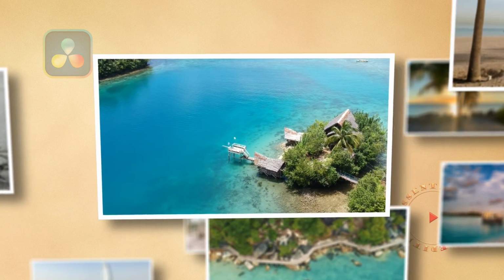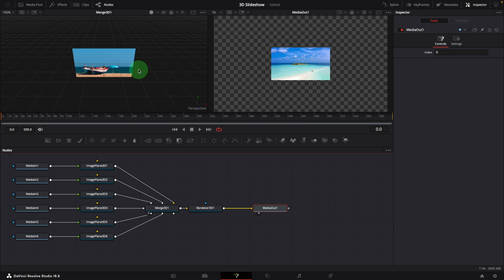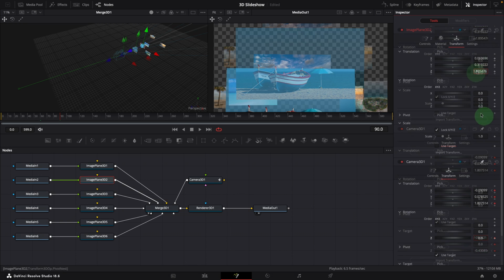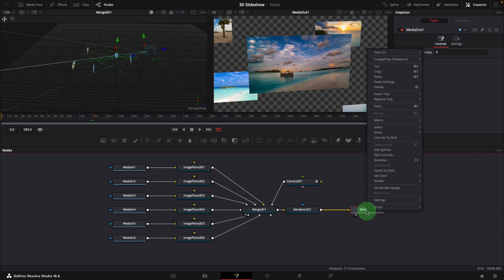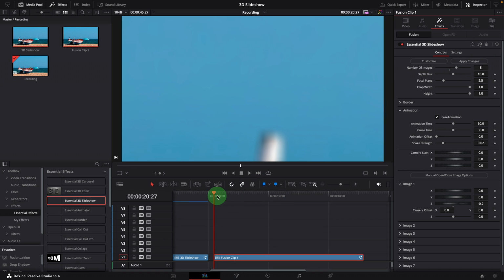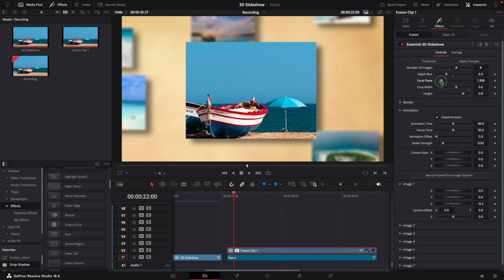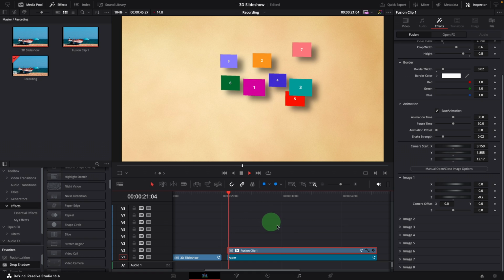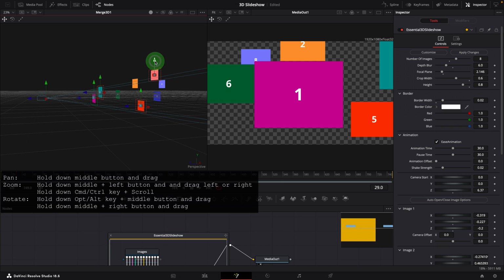Create 3D Image Slideshows in DaVinci Resolve - FREE Template and Fusion Tutorial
00:00 Intro
00:55 Fusion Tutorial
07:24 Depth Blur
08:50 Use 3D Slideshow Template
16:50 Outro